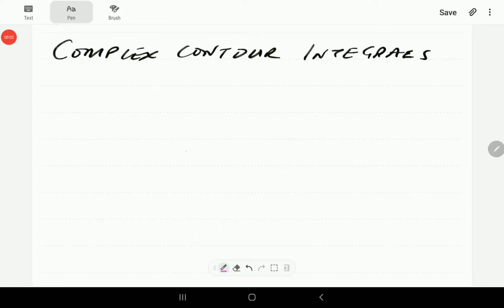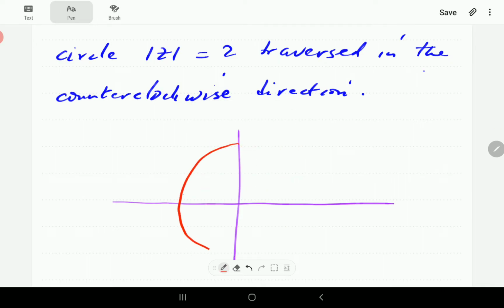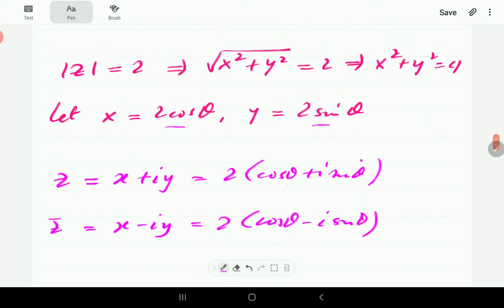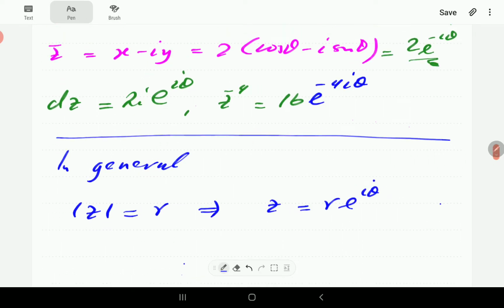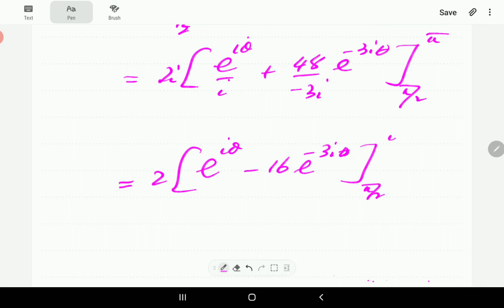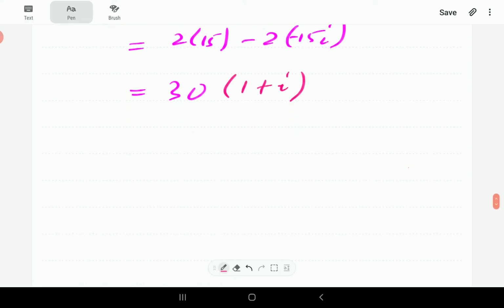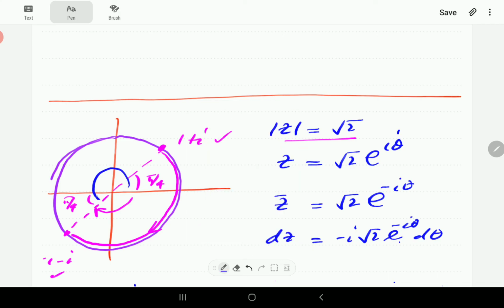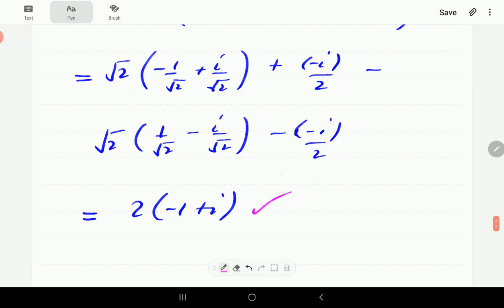Complex Contour Integrals (part 4 of 4)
We do examples involving circular contours